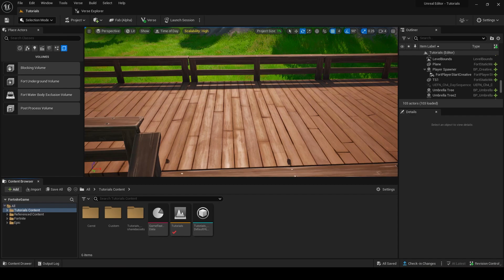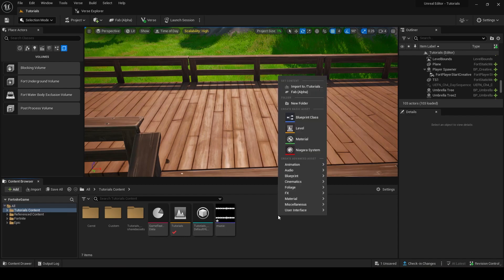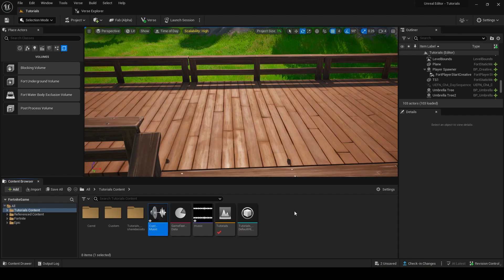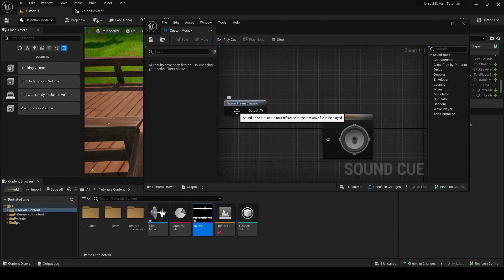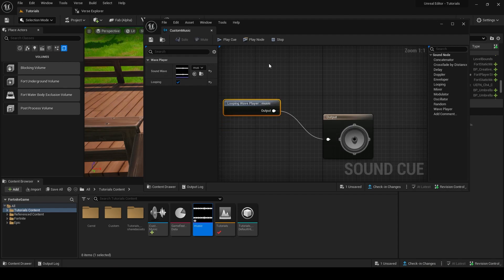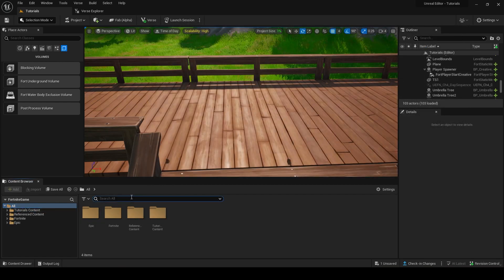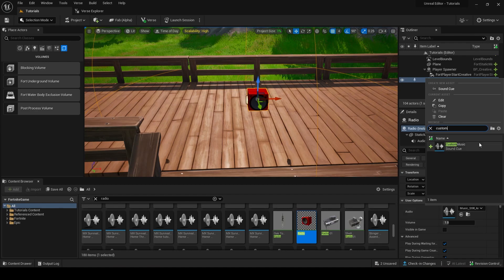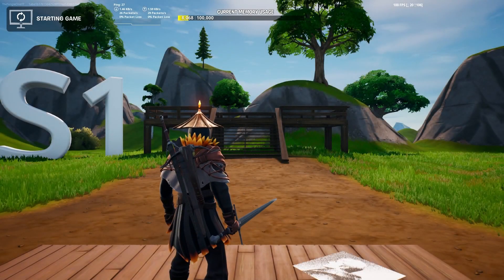UEFN - Import CUSTOM Music Tutorial!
If you would like to support me when buying something from the Fortnite item shop, my code is TS1dev

This video was recorded before my rebrand, this is why there is such a generic description. Any references to a creator code/social media outside of this description (in this video) is now incorrect. Please use the links here!